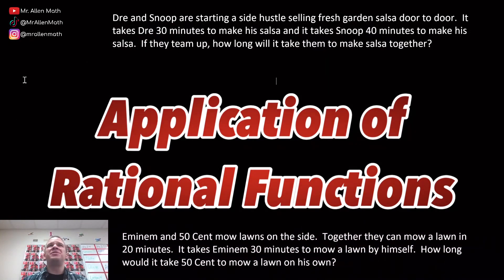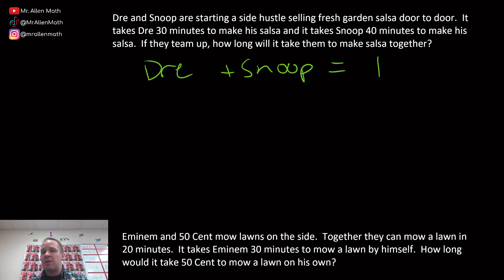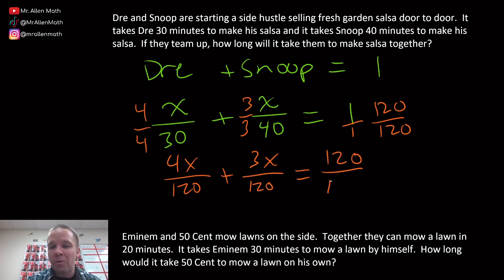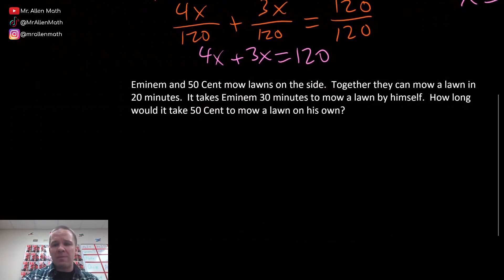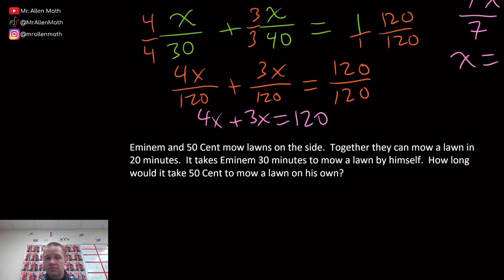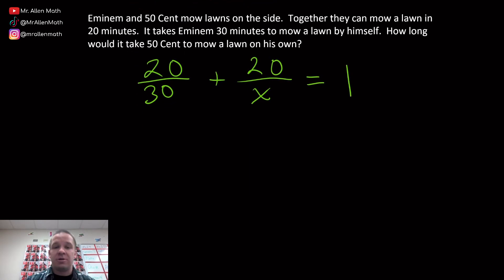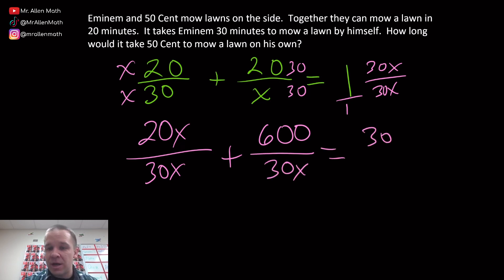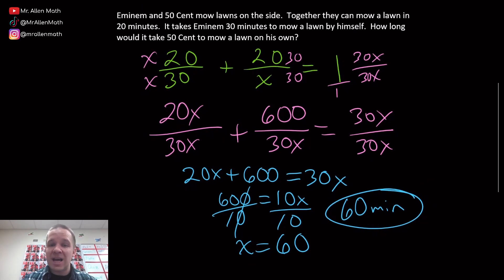Application of Rational Functions, Rates of Work to Complete a Job Together